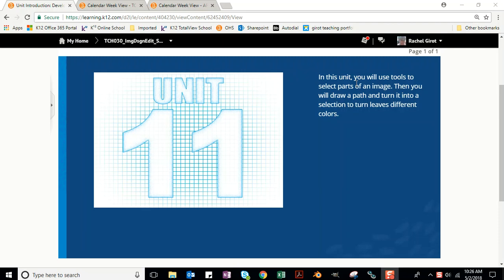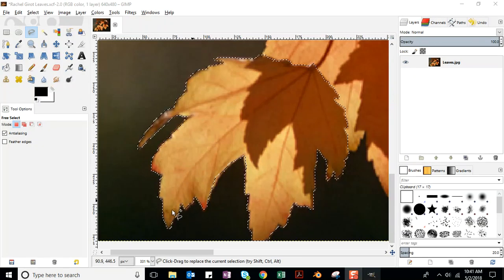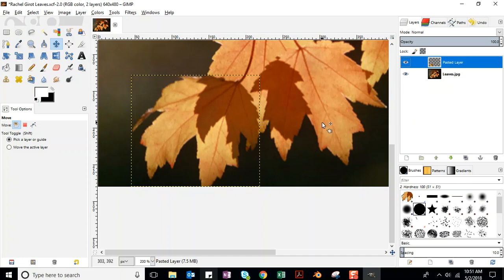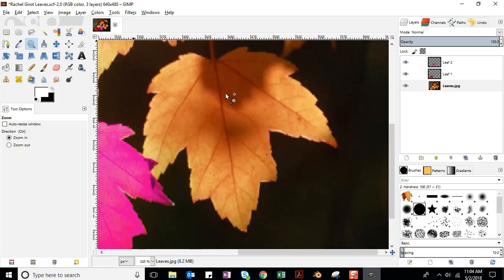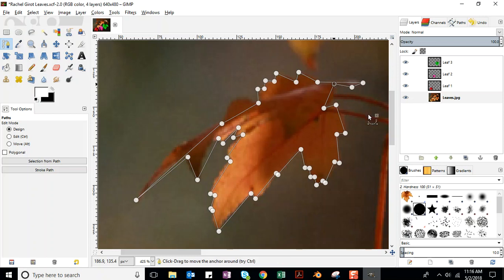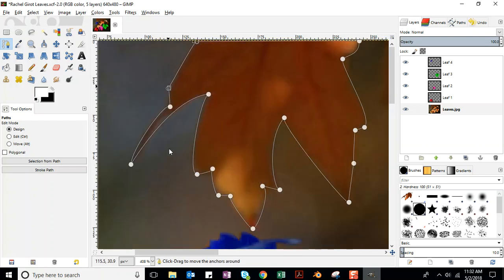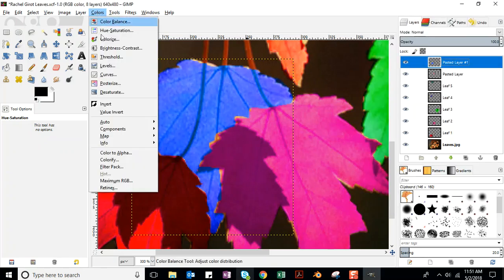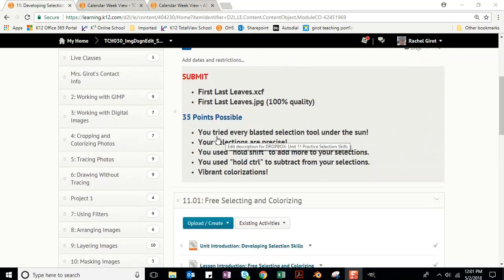Girot ImagDes Unit 11 Leaves & Selection Tools